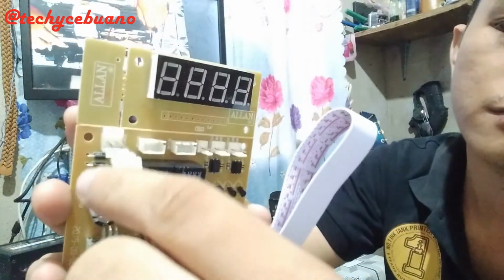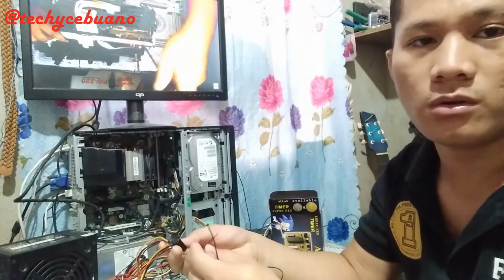Step 2: Timer and Coinslot Wiring !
Check out this Videos as we Assemble a Pisonet /Computer Vending Machine.

Step 1: Program the Coinslot.
Step 2: Coinslot and Timer Wiring.
Step 3: Connect the Timer to the Computer.

Download:How to troubleshoot your Printers at Home. (Printer Basic repair for Beginner's)-eBook

or inbox me for online assistance on facebook

or inbox me @fb.me/techycebuano,